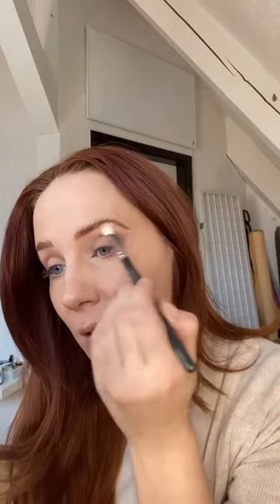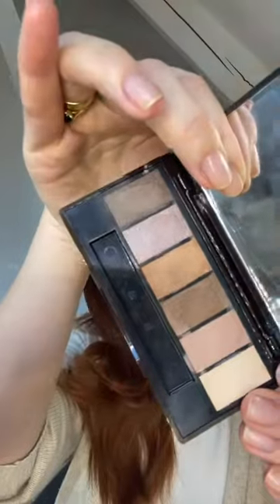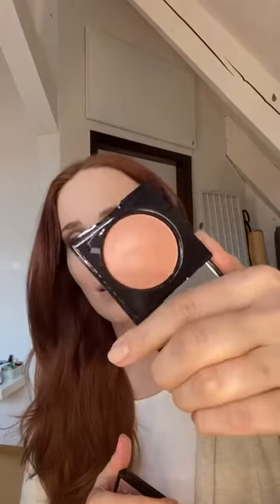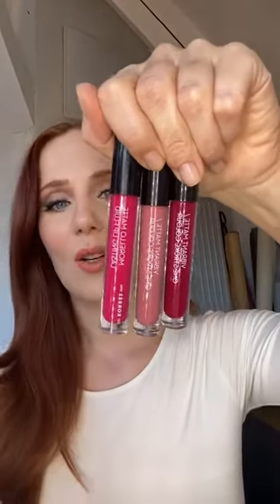Simone Simons Make Up Monday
video from 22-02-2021, Insta stories
All copyrights belong to Simone Simons